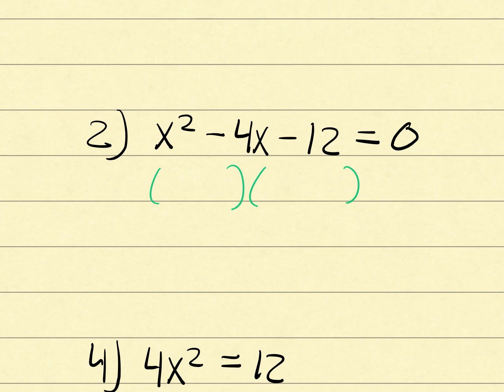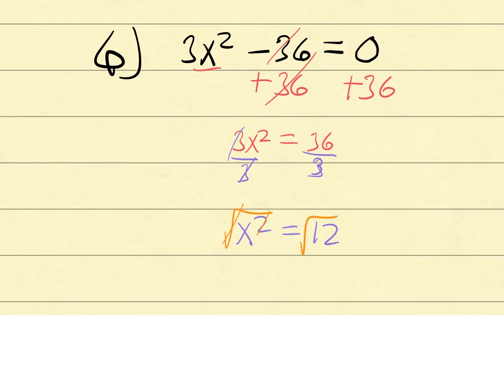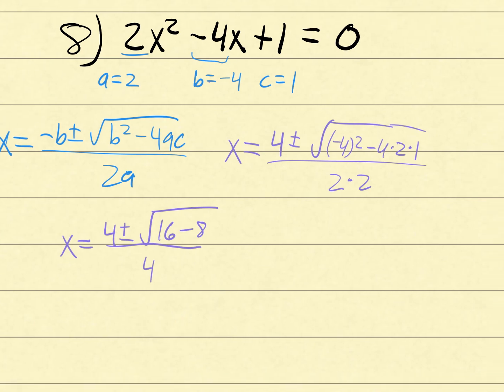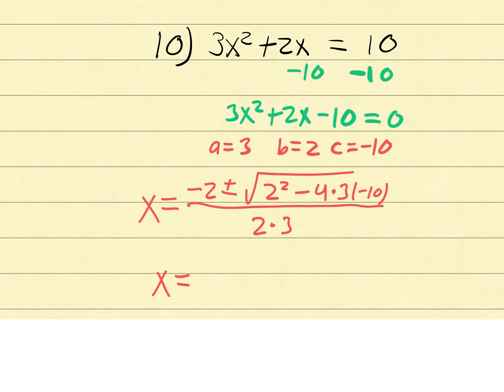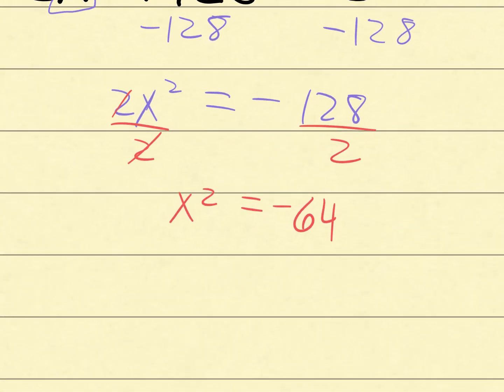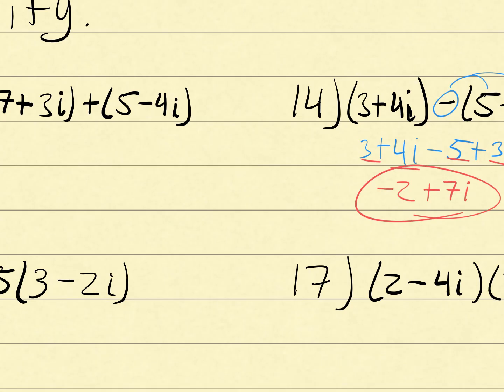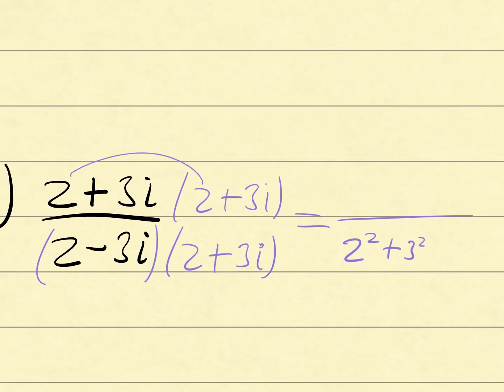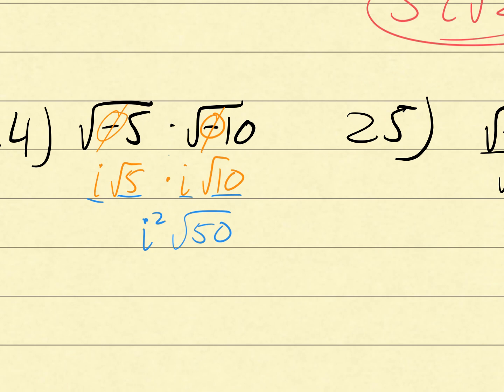Algebra II - Test #1 Review EVENS 1.4abc-1.5ab